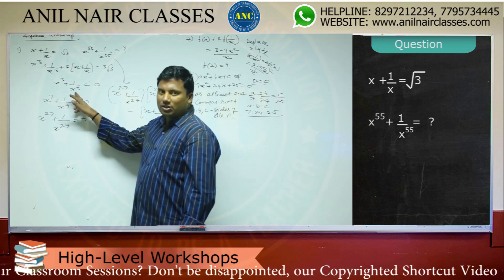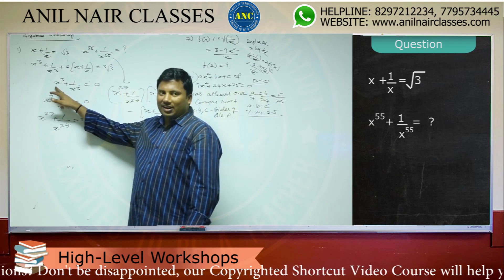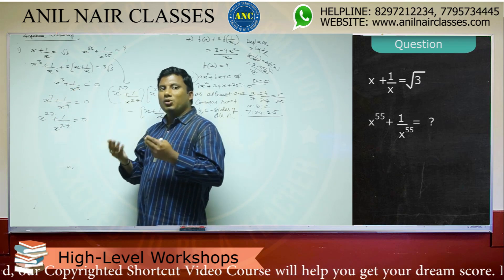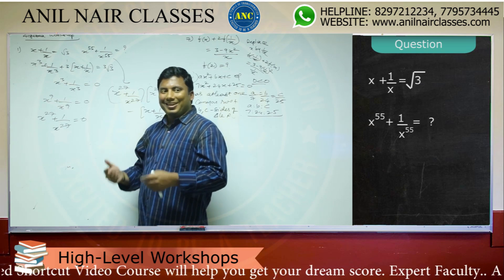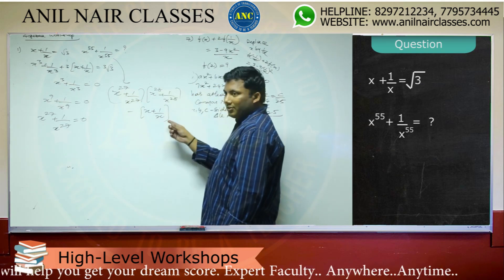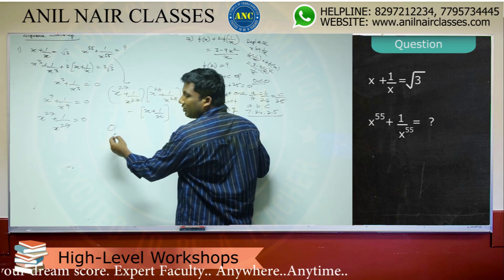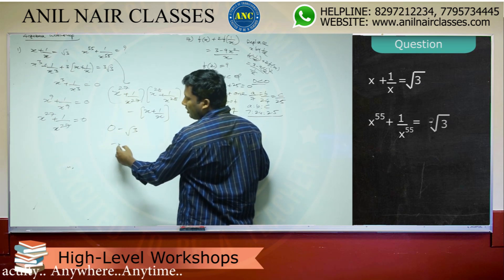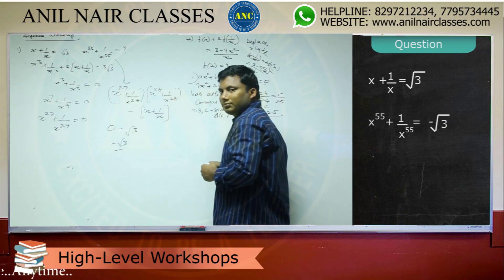Easily solve a Polynomial Equation - Anil Nair's way